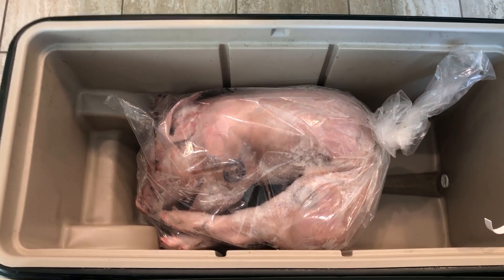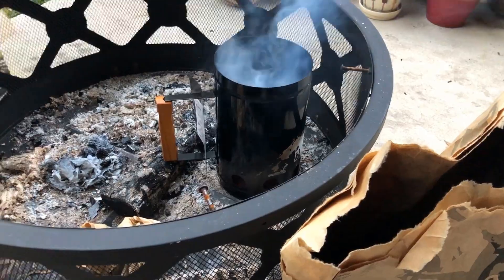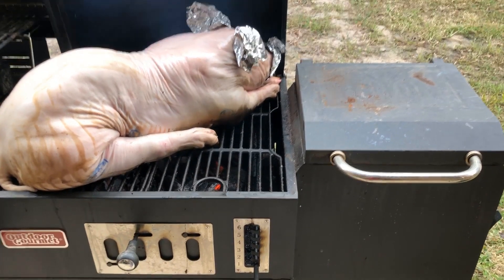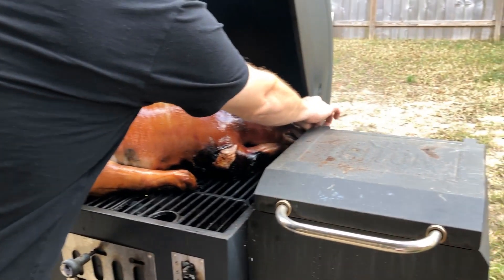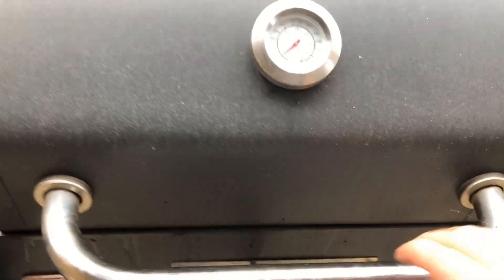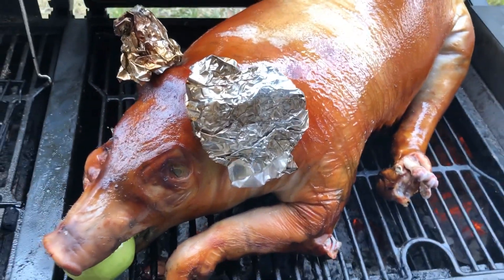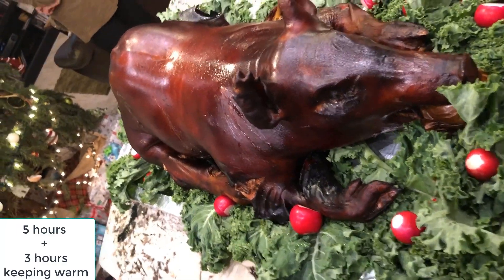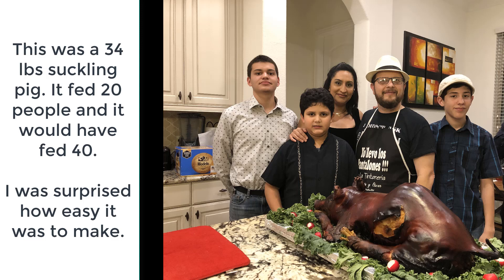How to Smoke a Suckling Pig (como ahumar un lechon)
We smoked a suckling pig for Christmas. It took a lot less effort than anticipated. And it was absolutely delicious!